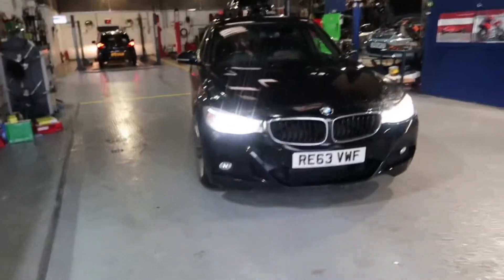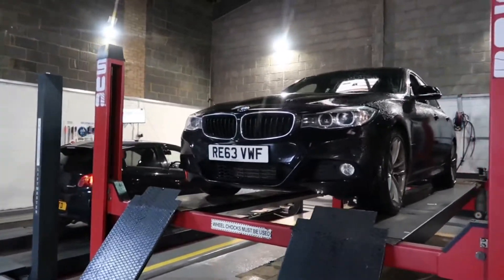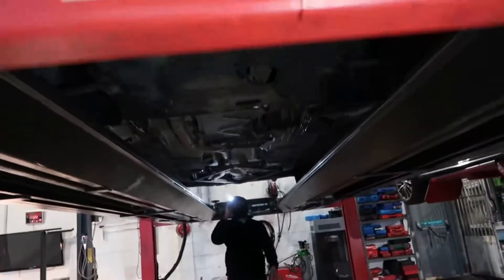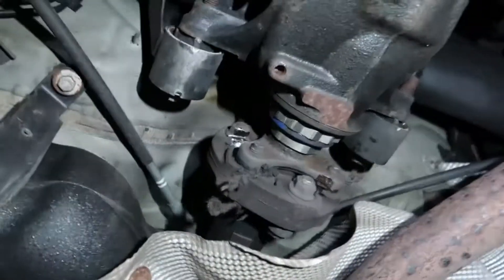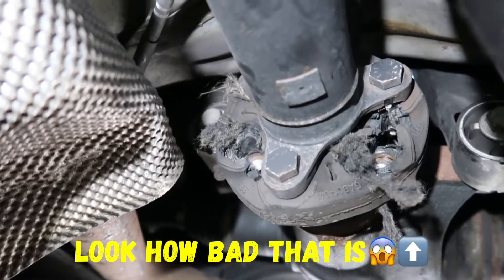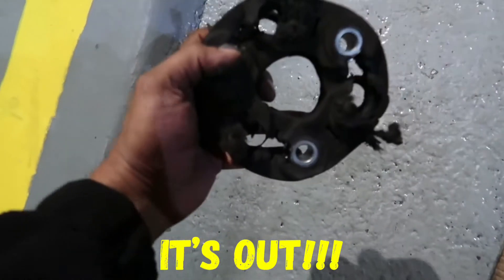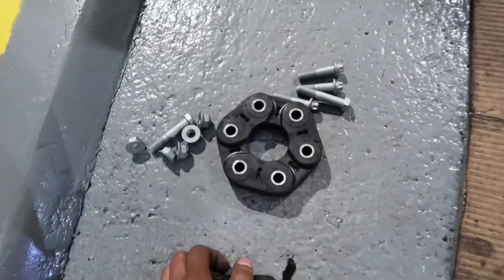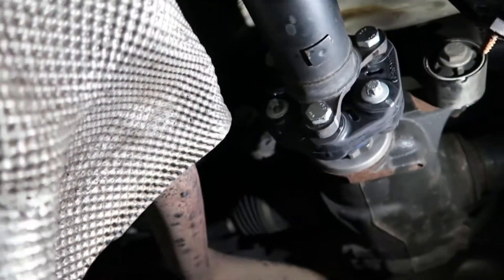2013 BMW 3 SERIES F30 F31 PROPSHAFT VIBRATION FAULT FIX AND REPAIR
2014/63 BMW GT in for Vibration Propshaft coupling repair / replacement,

In this video I take you through a step by step guide for replacing the propshaft coupling / donut/ rubber.
Customer was complaining that there is a lot of vibration over 20 MPH, diagnosed the fault as a very worn propshaft coupling rubber.
Hopefully this help you understand your car in the future if it ever has this fault

Location:
UNIT 10 BELVEDERE INDUSTRIAL ESTATE,
BELVEDERE,
DA17 6BS